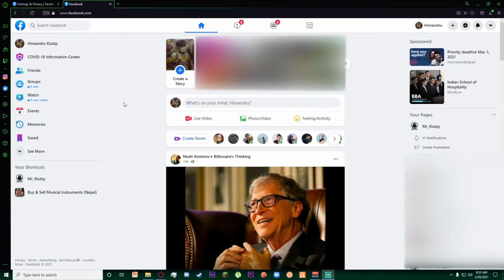How to Check Facebook Memories | Facebook Old Memory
In this video tutorial i will guide you through step by step guide on how to check your old memories or past posts on Facebook.